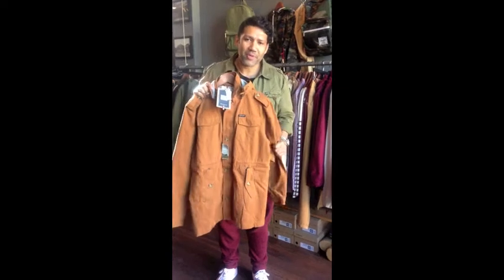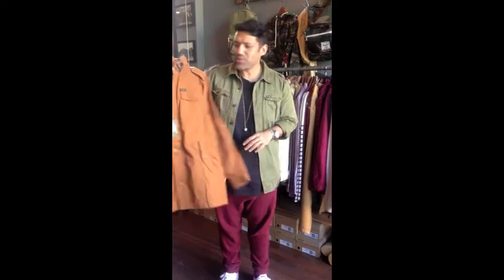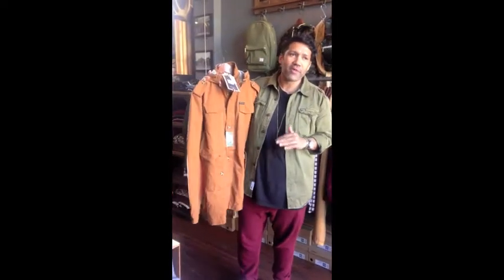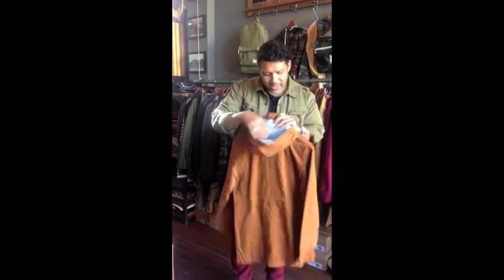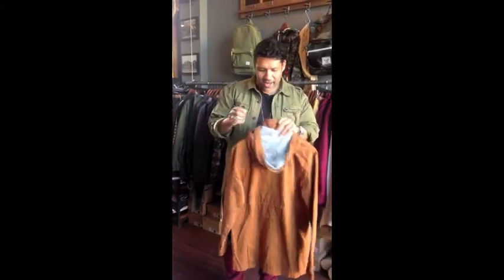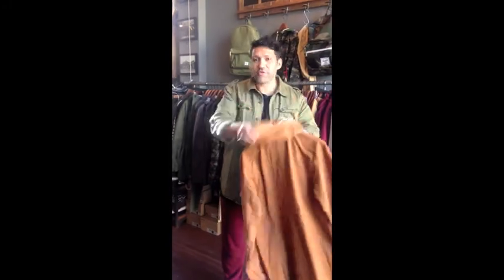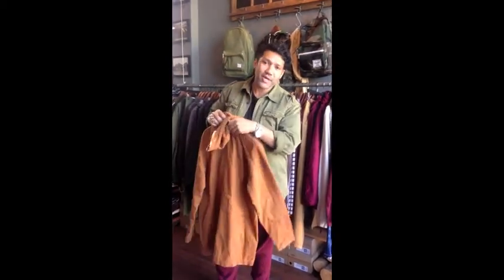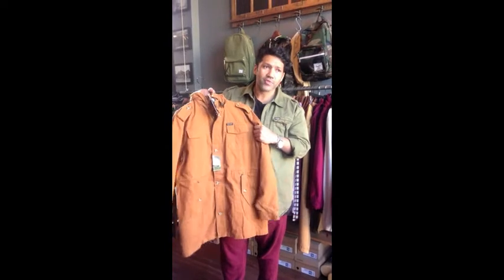Rogue Homme| Winter Jacket Picks 3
We give our picks for Men's Winter Jackets Autumn/Winter 2013 |
All available from one of our favourite stores Collector on Crown St, Surry HIlls |